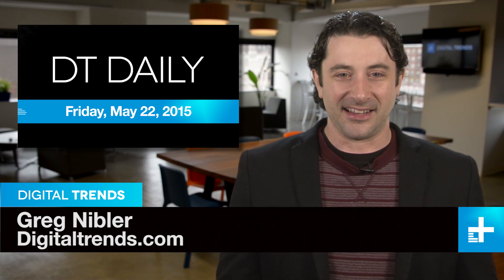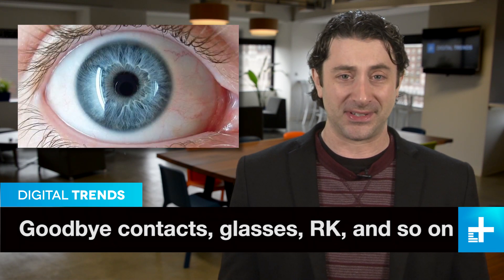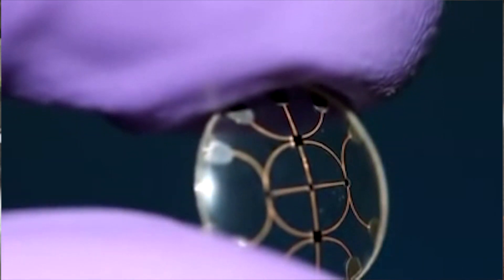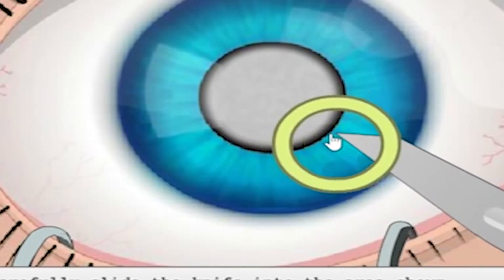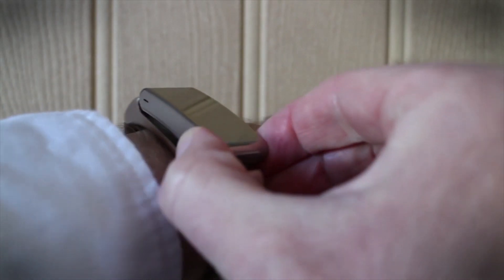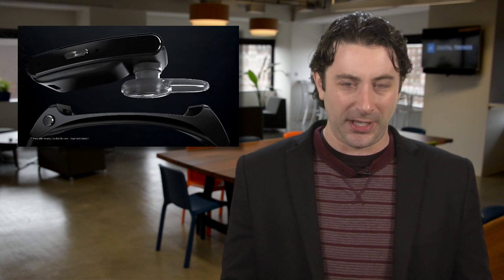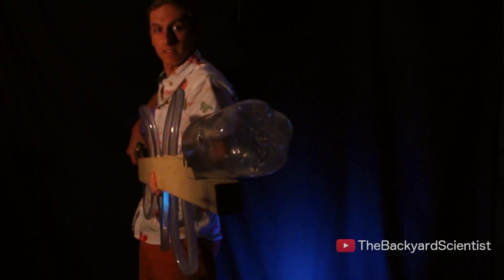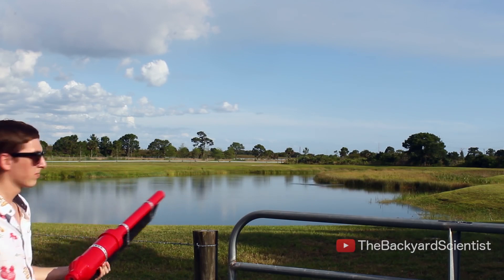Invention may do away with glasses, contacts: DT Daily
A possible major breakthrough in vision correction technology, the fitness watch that’s also a Bluetooth earpiece, and take on the neighbors with an awesome propane-powered golf ball cannon.